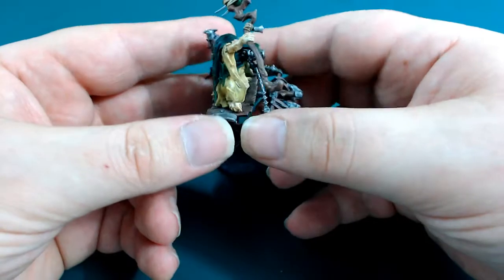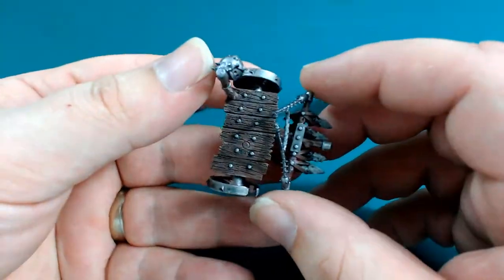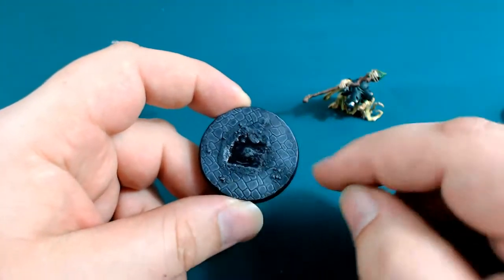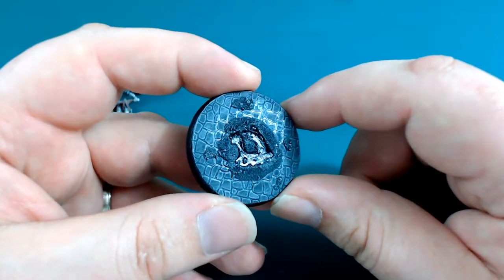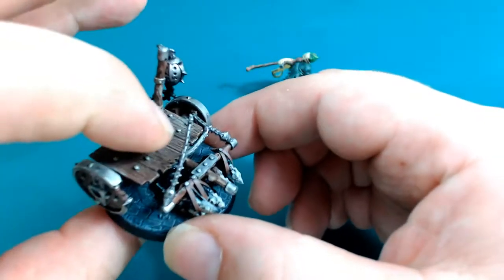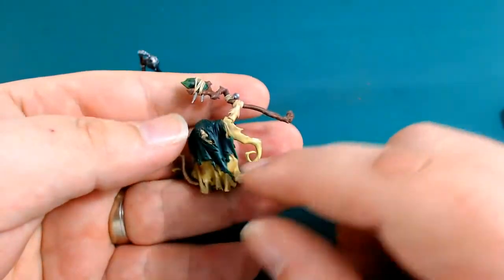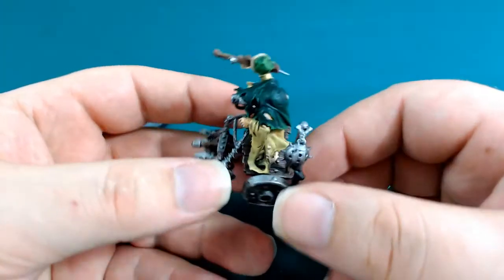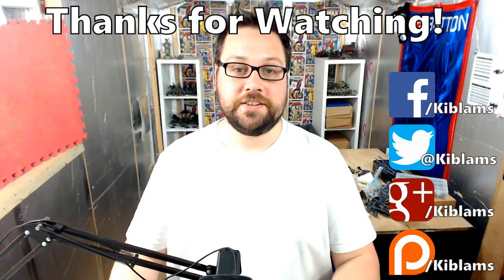Skaven Plague Priest Conversion - Update 3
Hey Guys, this is my third video for my Age of Sigmar Skaven Plague Priest conversion for the SigmarShowdown Challenge, the Smegway has paint on it! :D

The showdown is being run by WargamerOnline and the Chilling Wargamers.